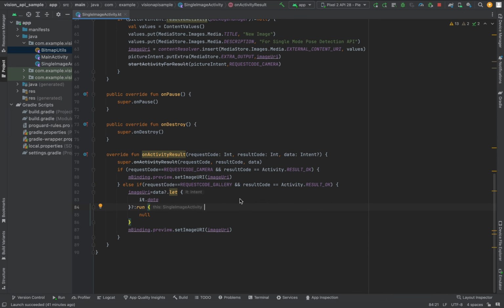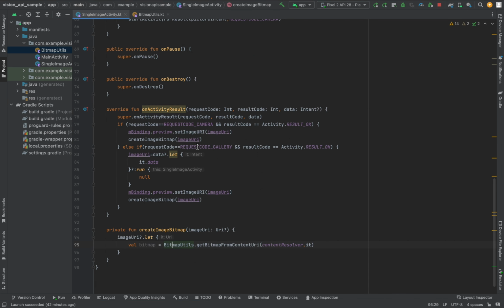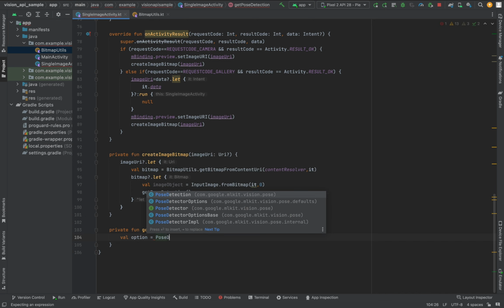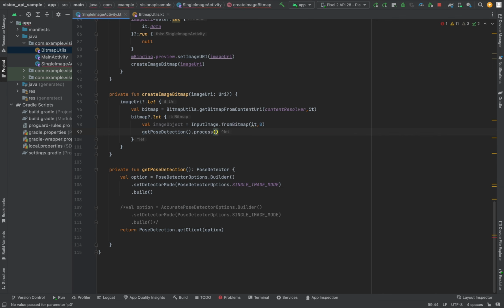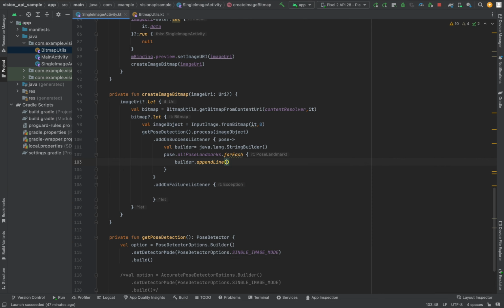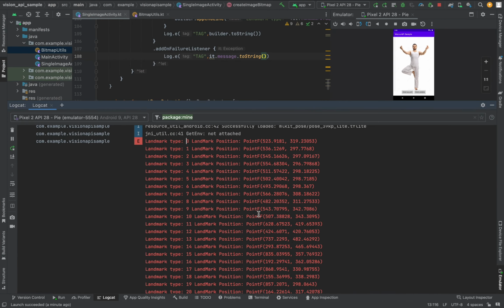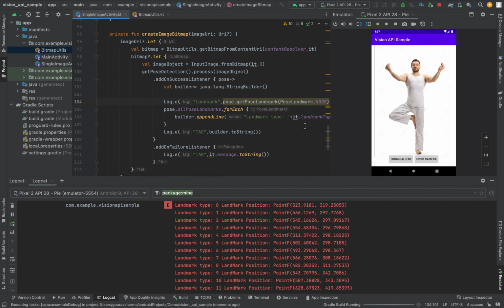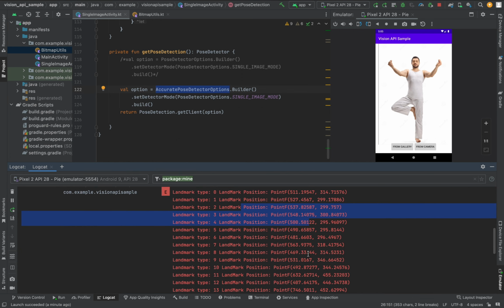#3 Implementing pose detection API in single image mode | ML Kit | AndroidOlogy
Hello awesome viewer !!

Welcome to AndroidOlogy.

This is third video of our playlist "Pose Detection on Android | Google - ML Kit" in which we are implementing this Pose Detection API in single image mode the highlighted keys points are below.

1. This covers single image mode for both Pose Detection API SDK & Accurate Pose Detection API SDK.
2. Supplying the InputImage object to Pose Detection AI engine.
3. Getting result out of it & printing all the landmark type & their postions in logcat.
4. Getting position of a specific landmark & print it.

This video consists core implementation of above stated feature. I would suggest to see the full video this is really exciting.